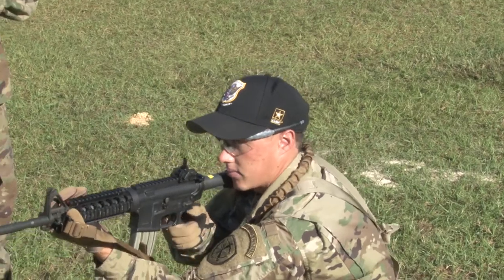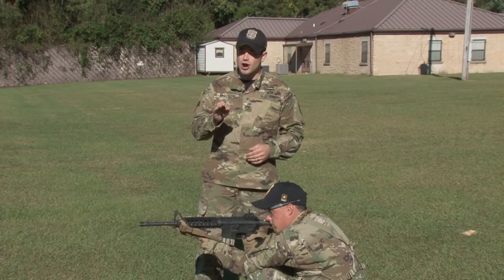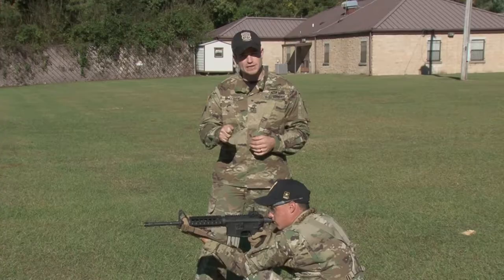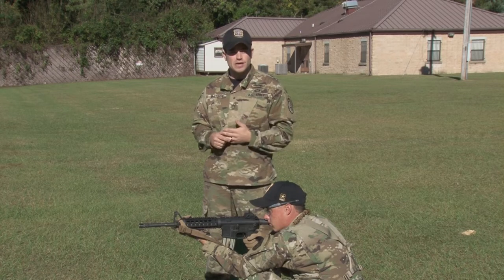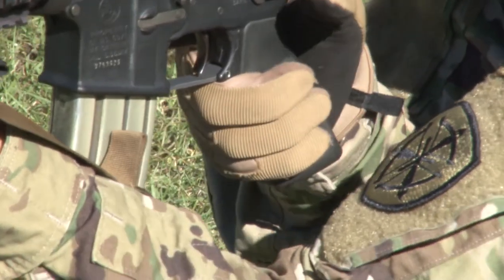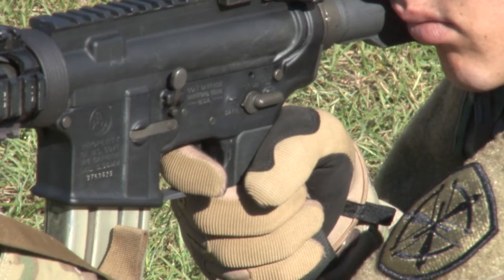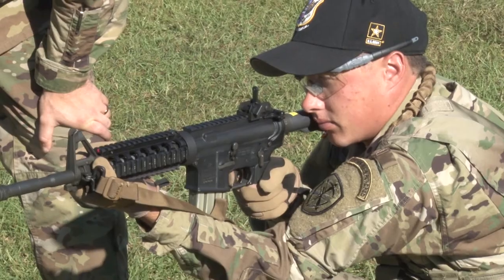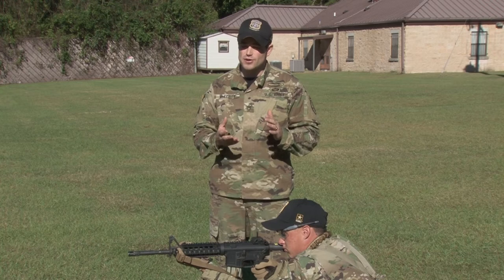Shooter's Corner: Sight Alignment and Trigger Control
Continuing on in our throwbackthursday series of old Shooter's Corner videos that were produced by Fort Benning TV.

Though they are dated, we thought you followers may like to see them still.

This is Part 3 in the 2015 series. This time, then Staff Sgt. Andrew McElroy of the U.S. Army Marksmanship Unit goes over the two main firing tasks of sight alignment and trigger control, with the help of his demonstrator, then Spc. Ben Cleland.